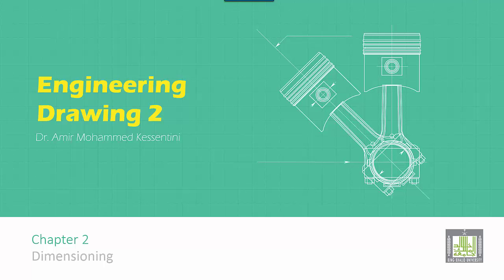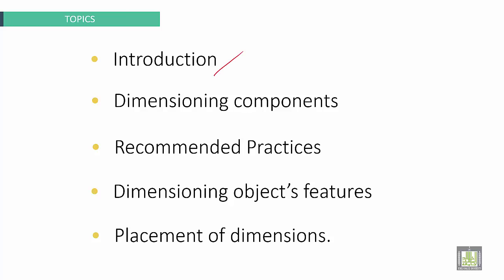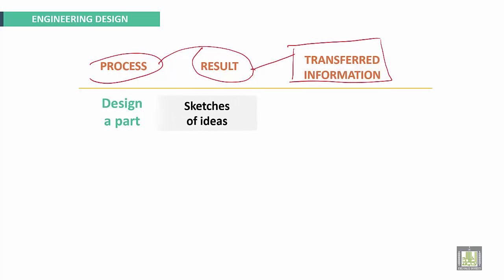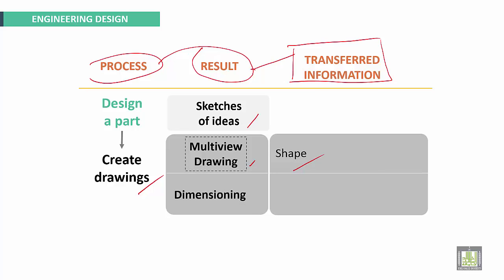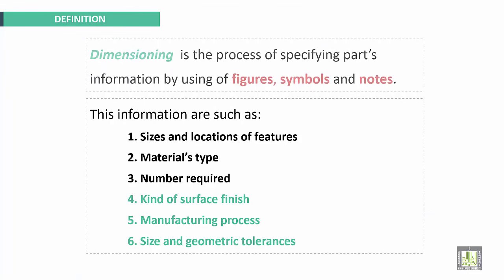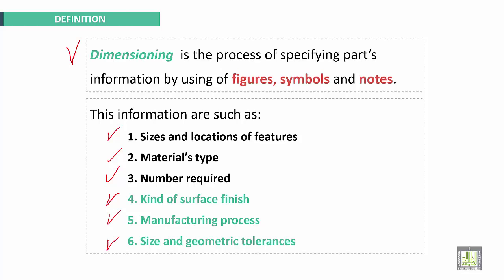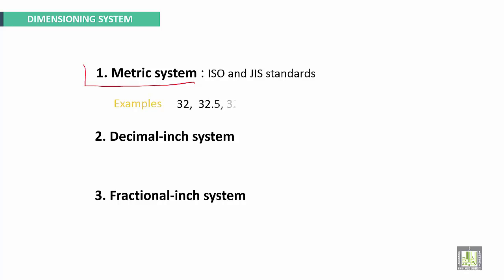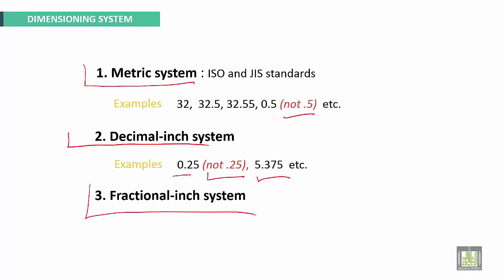Engineering Drawing 2 | Ch2 | Introduction to Dimensions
Chapter 2
Dimensioning
Introduction to dimensions
1. Metric system
2. Decimal-inch system
3. Fractional-inch system